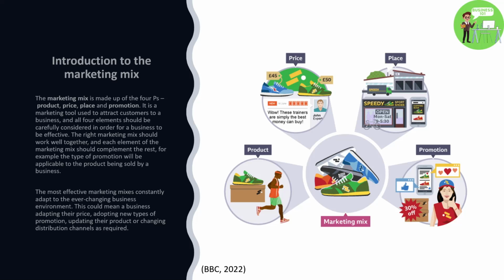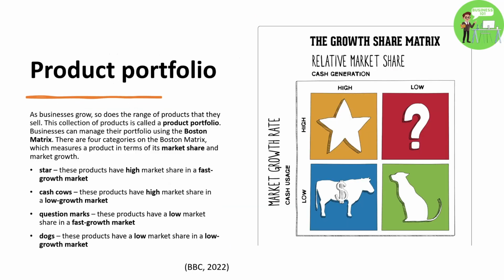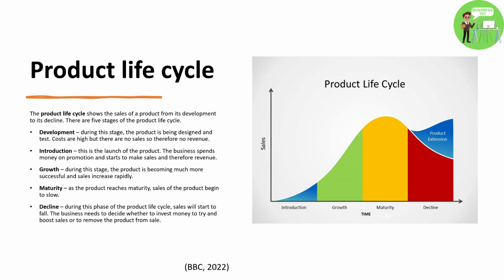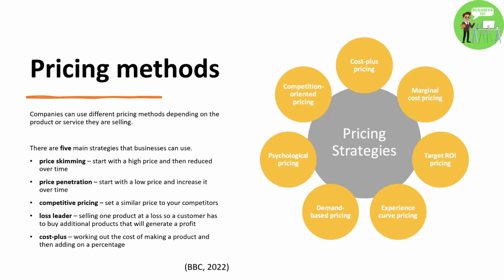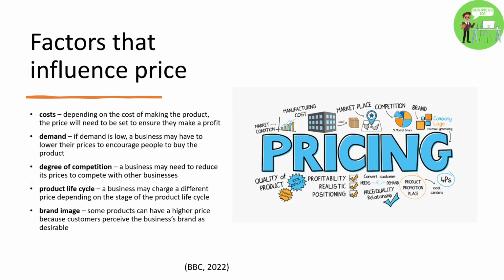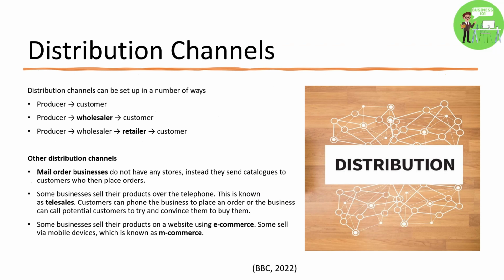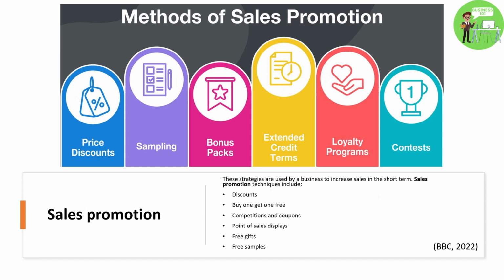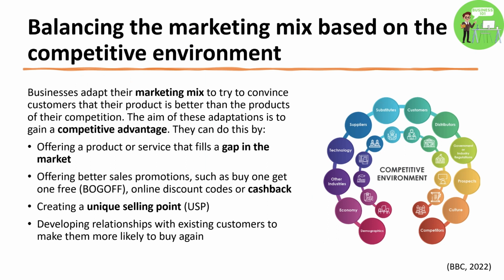GCSE Business Studies AQA: Understanding the Elements of the Marketing Mix Made Easy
In today's lesson we will be going over the elements of the marketing mix! This includes an introduction to the marketing mix, product differentiation, product portfolio, product life cycle, extension strategies, price, price & demand, pricing methods, factors that influence price, place, distribution channels, promotion, advertising, public relations, sales promotion, sponsorship, social media, personal selling, technology and balancing the marketing mix based on the competitive envionmen